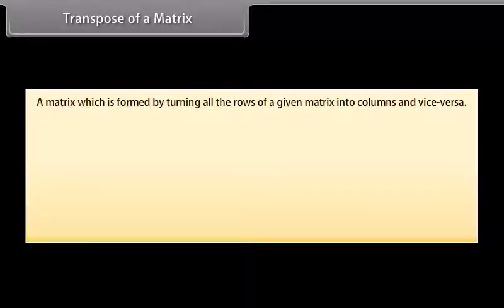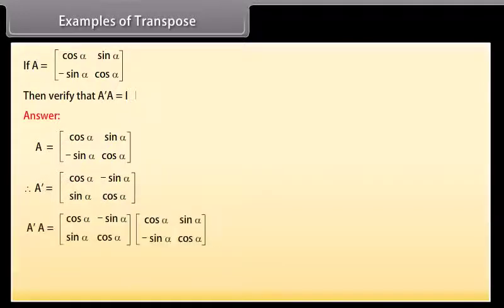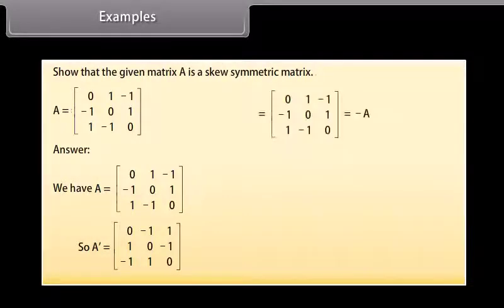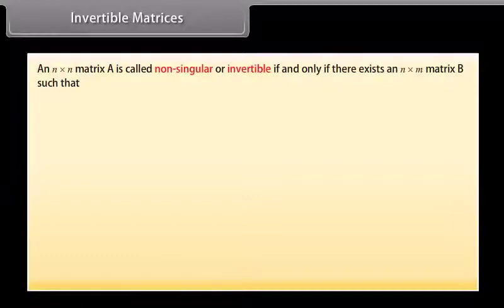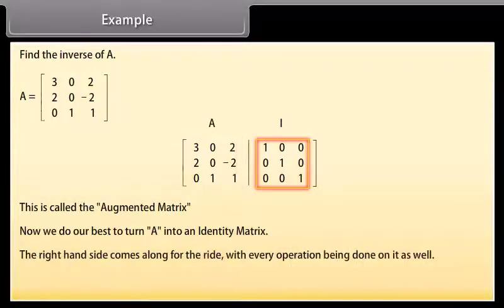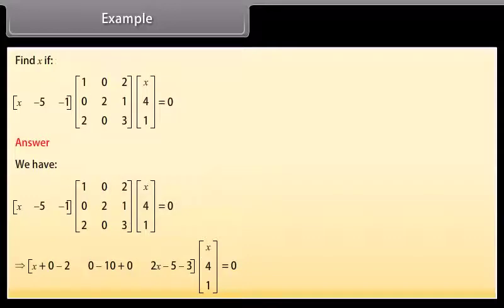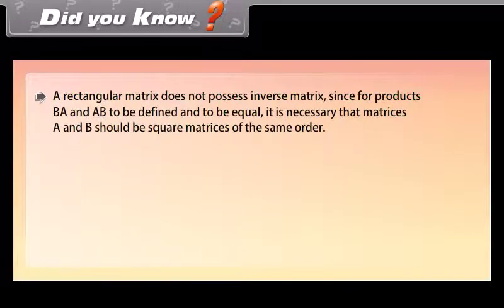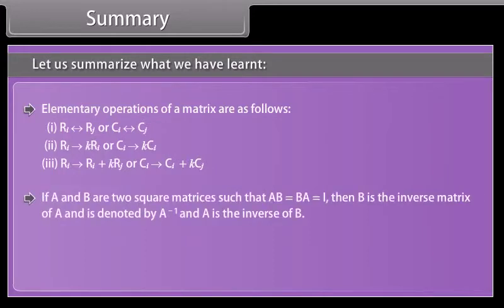3 Algebra of Matrices III | Animations | 12th Mathematics | English